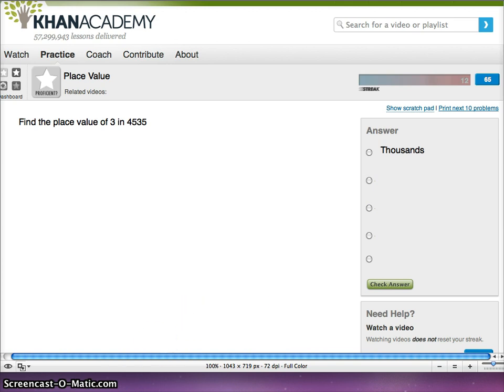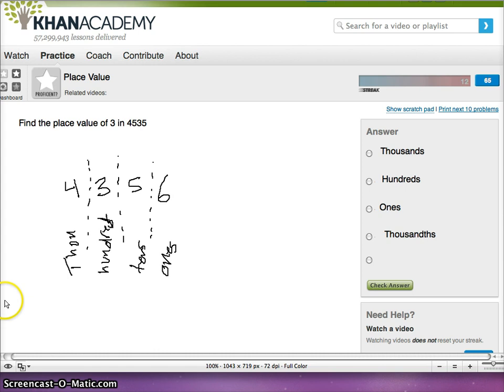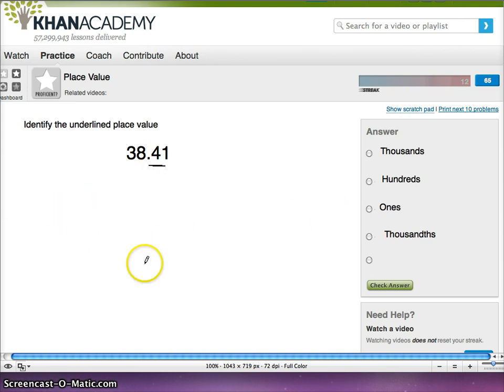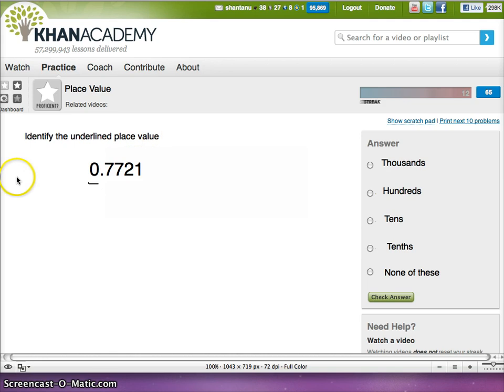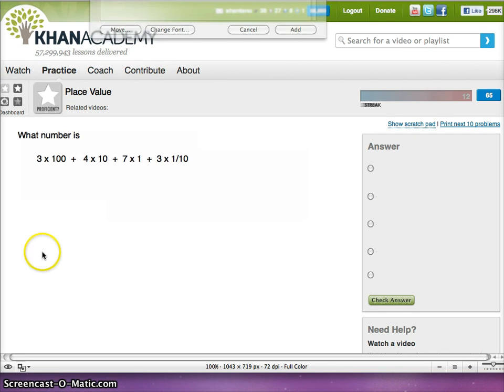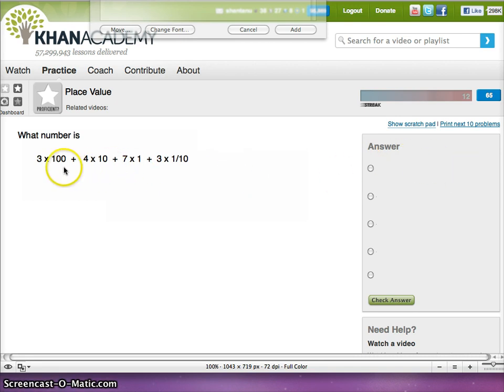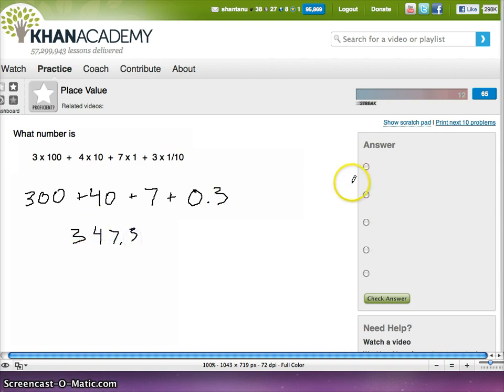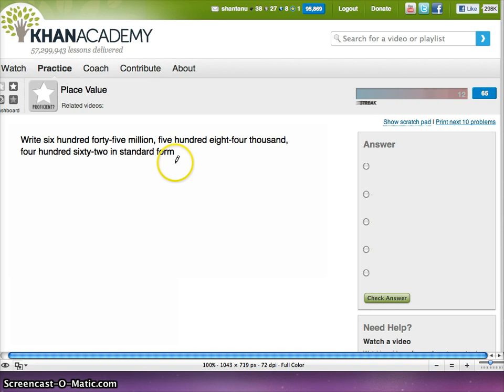Place value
Place value - exercise spec